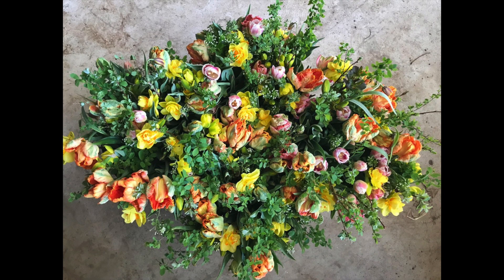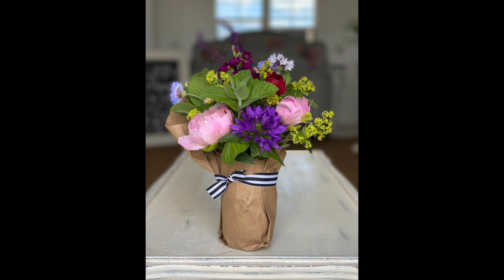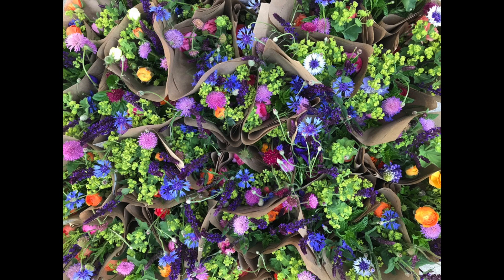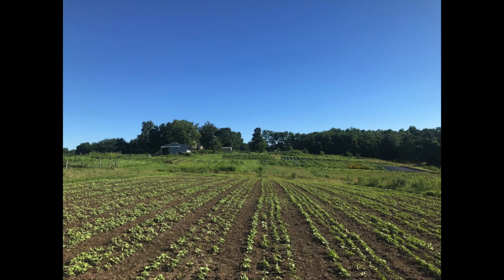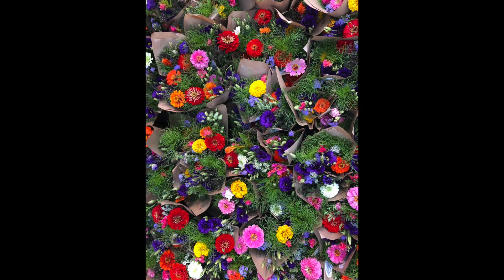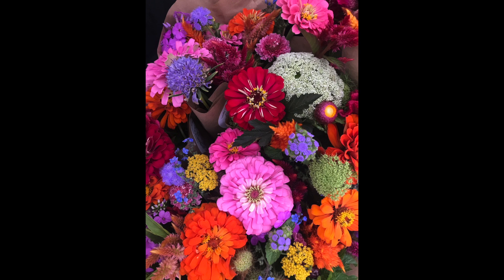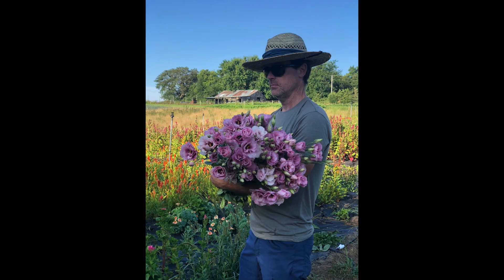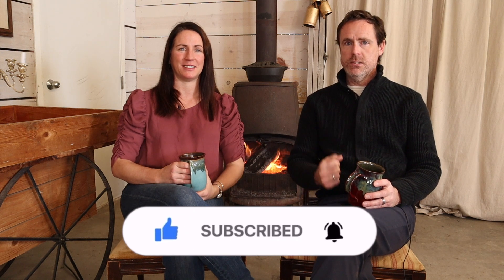Our Favorite Bouquet Combos Thru The Growing Season | Fireside Chat | PepperHarrow Farm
Jenn and I sit down a talk with you about our favorite market bouquets combinations we use throughout the growing season.
If you want to learn how to make the wrapped jar arrangements you see in the video, we have a tutorial via our online learning platform. Click on the link below to sign up:

Deer Control:
Electric Fence Charger